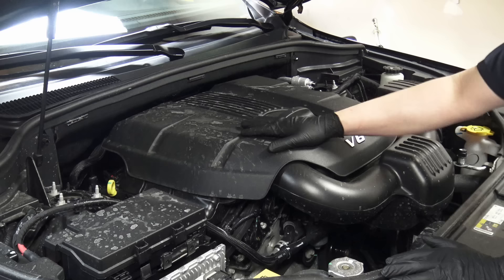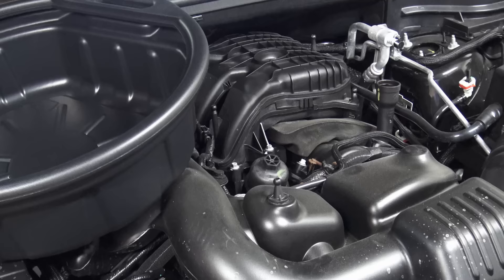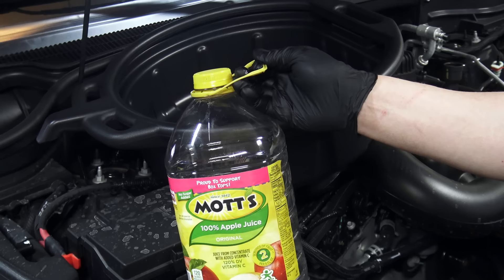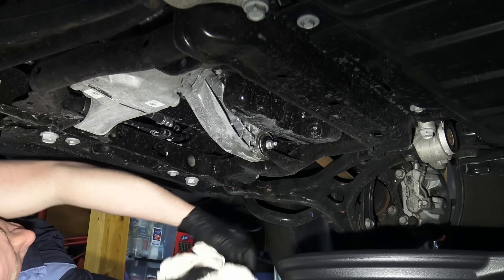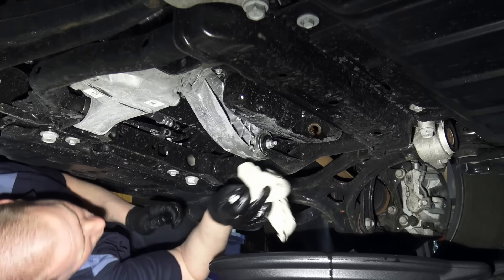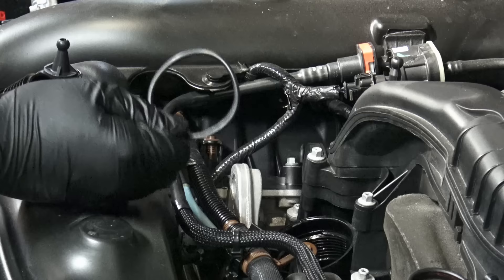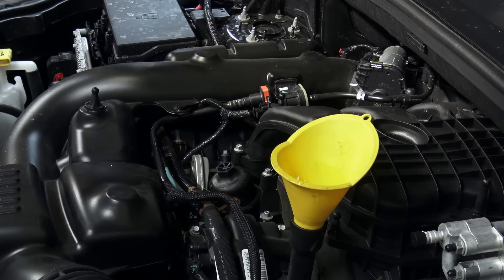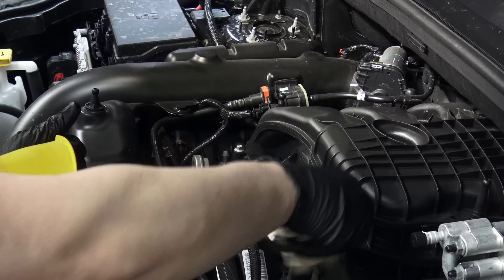2011-2015 Jeep Grand Cherokee 3.6L V6 Oil Change Procedure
Genuine Mopar Filters are the only ones I recommend Here-
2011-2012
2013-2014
This is the oil I recommend during the break in period-
This is the only oil I recommend for this engine after break in-
No Spill Funnel I use-
In this video we go over the oil change procedure in detail for the 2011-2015 Jeep Grand Cherokee.